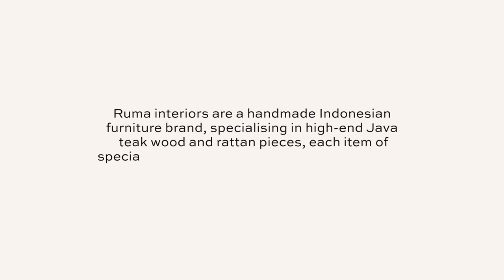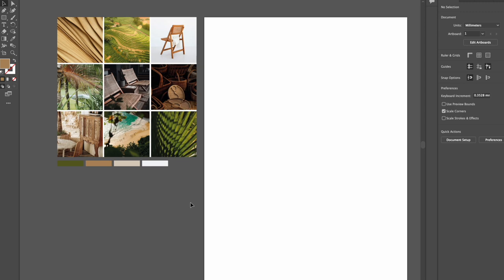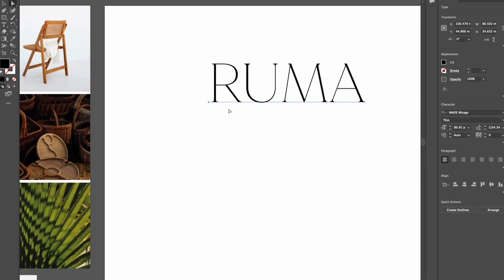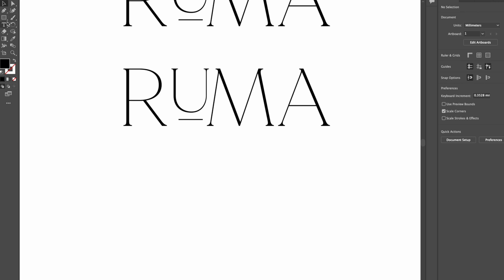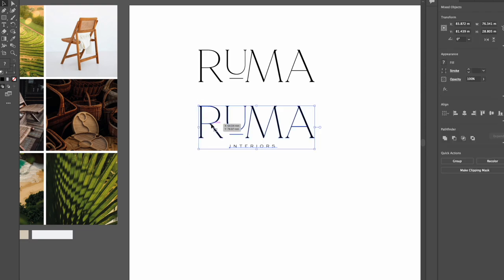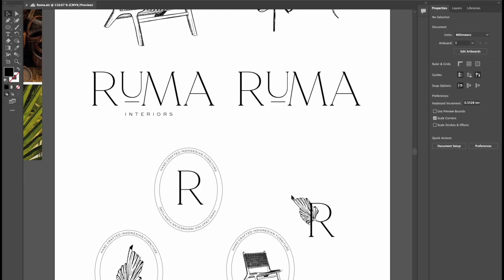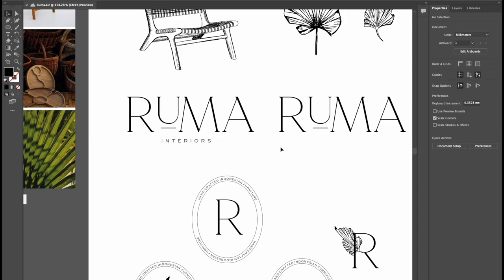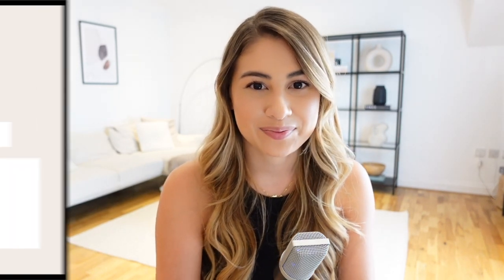Design a furniture brand with me in Adobe Illustrator 👩‍💻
I hope you enjoy designing a furniture brand with me in Adobe Illustrator, let me know what you thought of it!

Design a logo with me, branding designer, design a branding logo, design a skincare brand with me, design in Adobe illustrator, design workflow, graphic designer in the uk, Designing on apple m1 pro, Adobe illustrator, Design with me, watch me design, design branding, how i design, manipulate text in AI